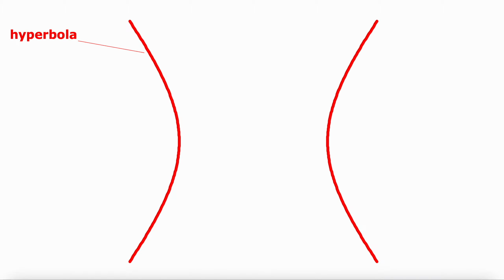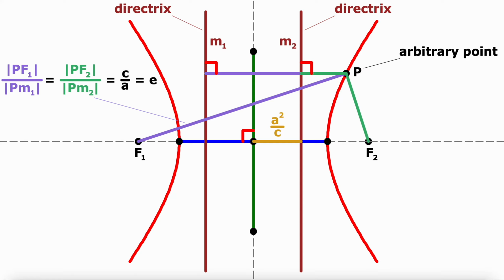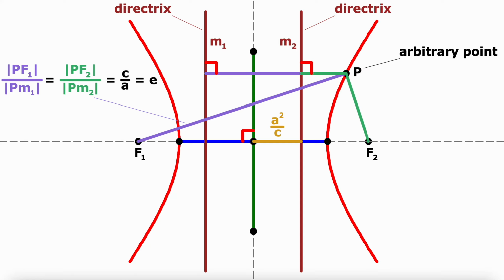The directrices of a hyperbola | Conic sections | Geometry | 1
A hyperbola is the set of all points in a plane such that, for any point P in the set, the absolute value of the difference of the distances to two fixed points, called the foci, is constant - specifically 2a, the length of the transverse axis of the hyperbola. Like circles, ellipses and parabolas, hyperbolas are conic sections - in other words, curves obtained by slicing a right circular cone with a plane. Specifically, we obtain a hyperbola when the plane is parallel to the axis of rotation of the double cone and perpendicularly intersects its two bases.

The directrices of a hyperbola are two fixed lines in the plane, located outside the hyperbola, that are used in the construction and definition of the hyperbola. If the directrices are vertical, the hyperbola opens horizontally, whereas if the directrices are horizontal, the hyperbola opens vertically. The distance from the centre to either of the directrices is equal to a^2 / c, where a is the length of the semi-transverse axis and c is the focal distance. This formula shows that the longer the focal distance, the shorter the distance from the centre to either directrix becomes; conversely, the shorter the focal distance, the longer the distance from the centre to either directrix becomes.

A hyperbola can also be defined as the set of all points in a plane such that, for any point P in the set, the ratio of the distance to a focus to the distance to the corresponding directrix is constant, and this ratio is equal to the eccentricity e of the hyperbola. This ratio is always greater than 1 for a hyperbola.

1) My YouTube videos are intended to serve as guides to understanding mathematics, the English language, linguistics, etc.
2) The voice that narrates my YouTube videos is not mine. It is an AI algorithm that converted my text into speech.